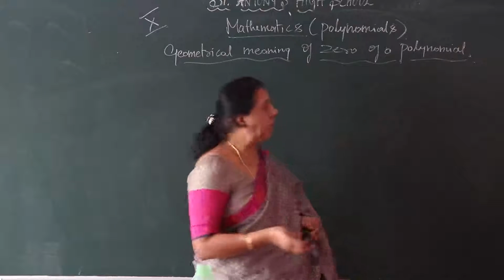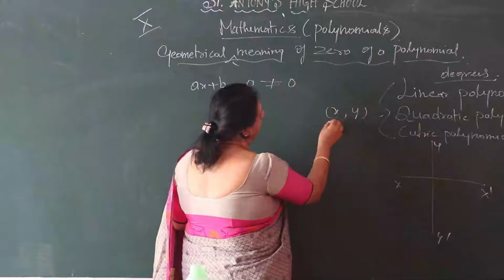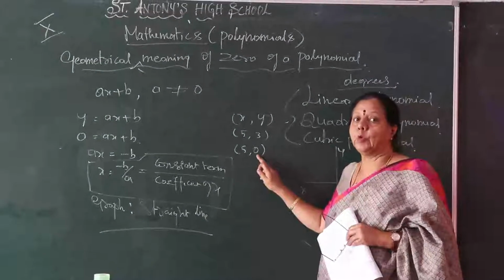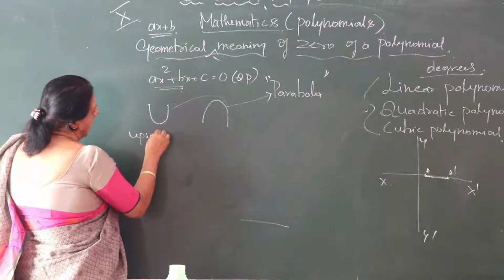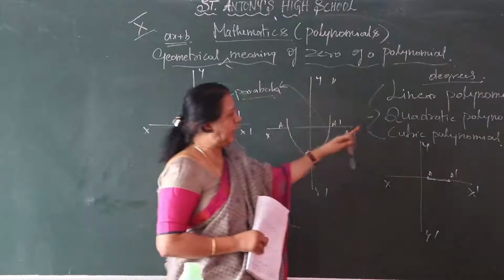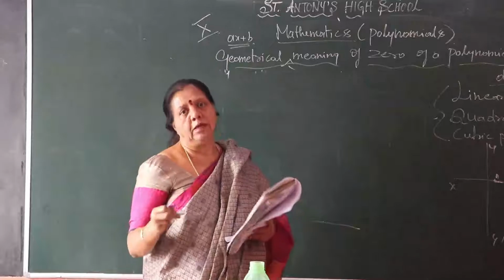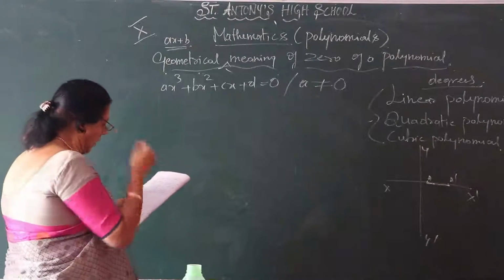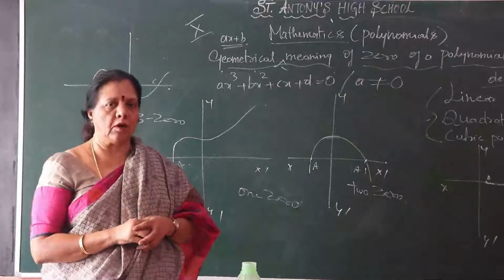X Std Mathematics Video 02 Polynomials Part 2